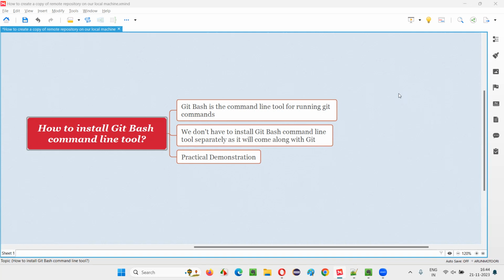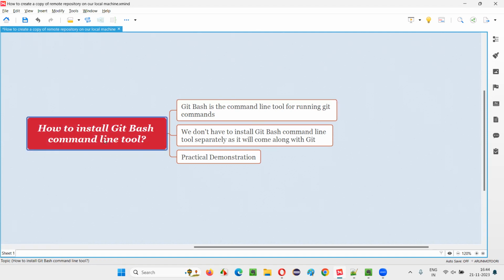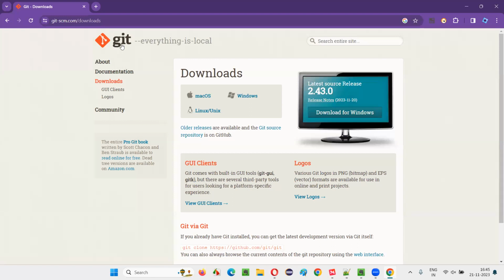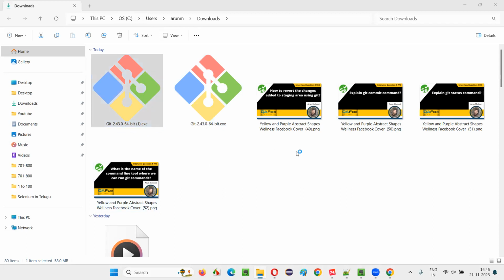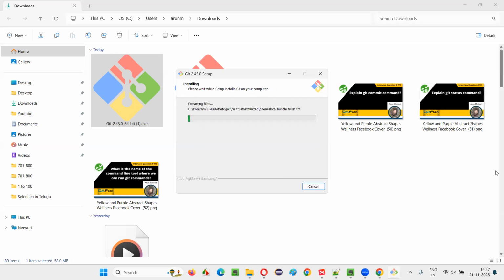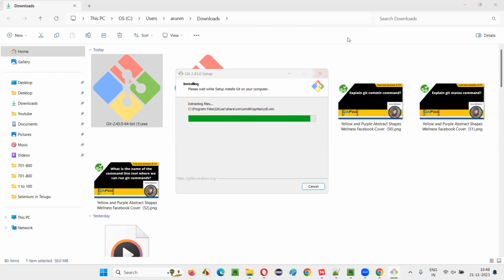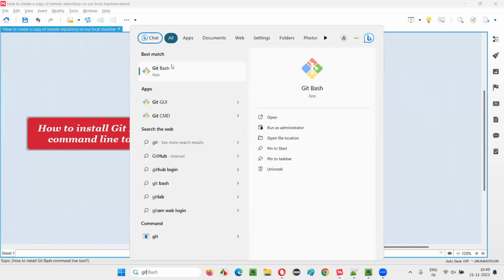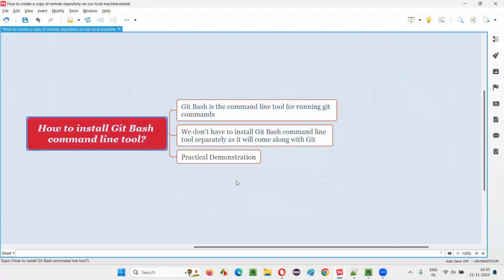How to install Git Bash command line tool (Selenium Interview Question #773)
How to install Git Bash command line tool